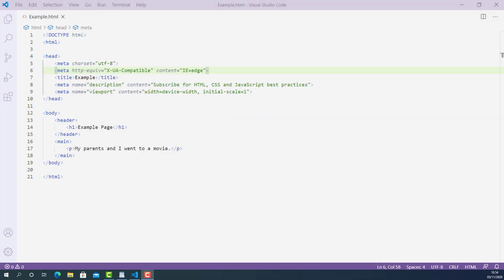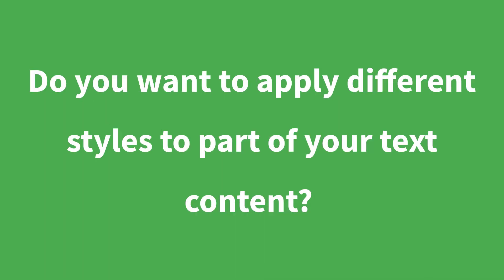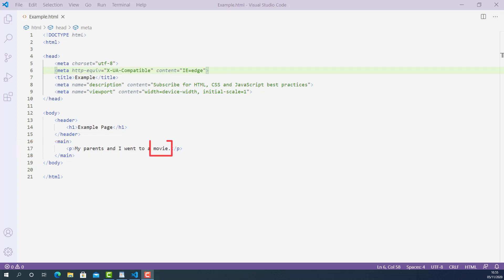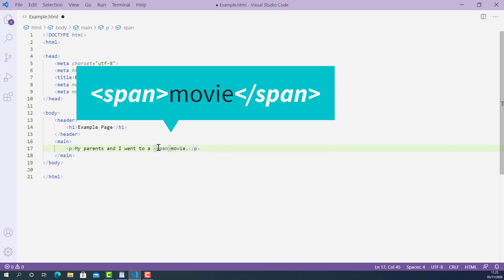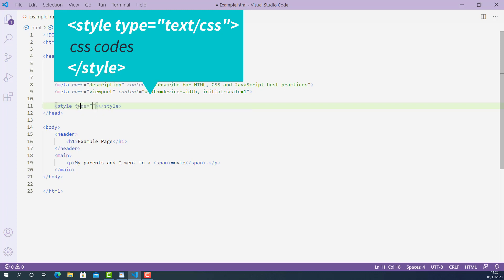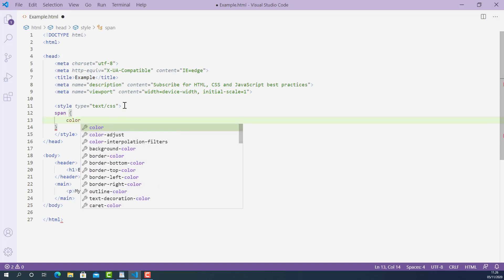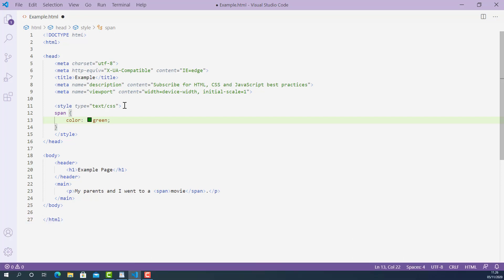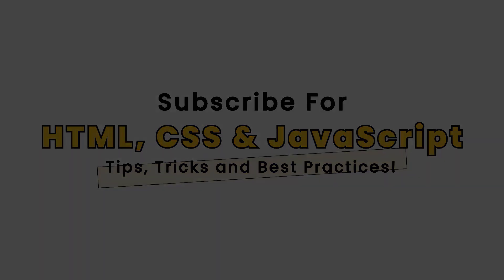✅ HTML Span Tag Example | Master When & How to Use HTML Span Tag Properly!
✅ HTML span tag example with line-by-line explained, real-world coding exercise plus line-by-line explained CSS styling.
💡 In this HTML span tag example, you will learn why we call the HTML span tag a generic inline container for phrasing content, which does not inherently represent anything.
💡 In this HTML span tag example, you will learn how we use the HTML span tag to group elements for styling purposes.